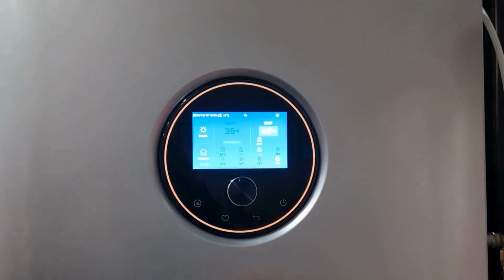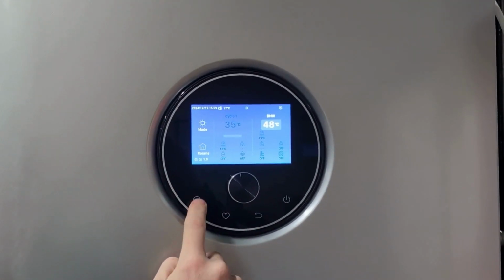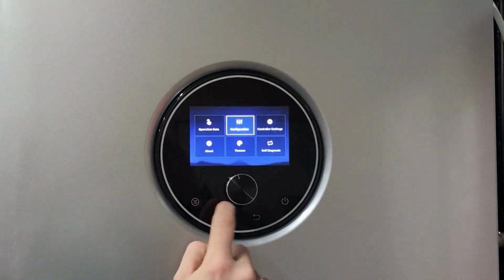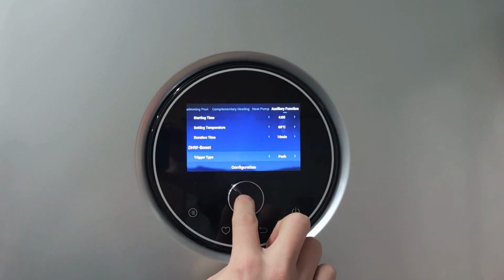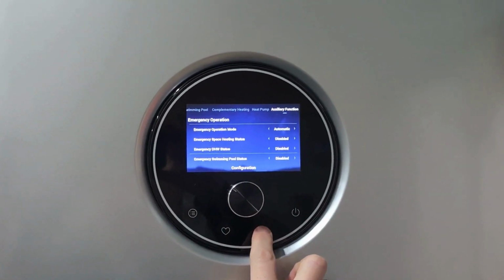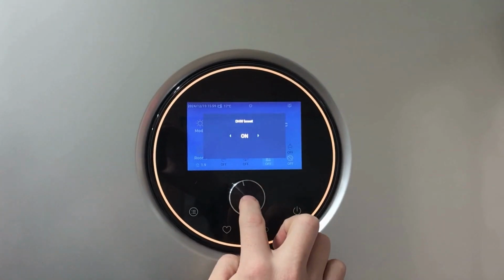Hisense Hi-Therma Domestic Hot Water Boost | Unitherm Heating Systems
Learn how to boost your domestic hot water on the Hisense Hi-Therma Split System Air Source Heat Pump. Our step-by-step video explains how to address it effectively to get your heat pump running smoothly again. Perfect for installers and users looking to keep their systems going.

Established in 2004, Unitherm Heating Systems Limited is regarded as one of Ireland’s leading and most innovative companies for design, supply, commissioning and servicing of air to water heat pumps and ventilation system solutions. With offices in Dublin, Galway and Cork we serve the heating needs of the entire island of Ireland, domestic and commercial.

Unitherm boasts one of Ireland’s largest heating system design teams, all of whom are fully-qualified engineers with many years’ experience designing heating systems. All of our system designs are backed by our ability to provide ancillary certification and PI insurances, ensuring the correct heat pump, ventilation and heat emitter systems are installed on your project according to the most up to date regulations.

We offer Underfloor Heating, Aluminium Radiators and Steel Radiators, the heat of which can be supplied off your Heat Pump. We are experienced in retrofit projects, new builds and site developments with many of our engineers’ backgrounds in plumbing, electronics and building materials. With the recent announcement of the SEAI Home Energy grants there is even more incentive to look at a heat pump for your home. Representing many top global manufacturers – LG, Hitachi, Daikin and Hisense, we have consistently been at the forefront by introducing new and innovative products and systems to the market.